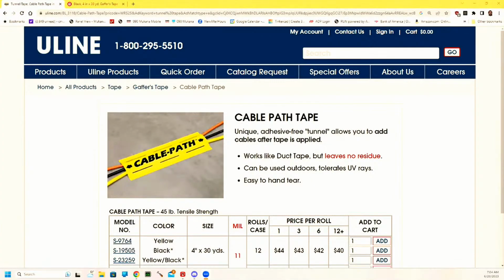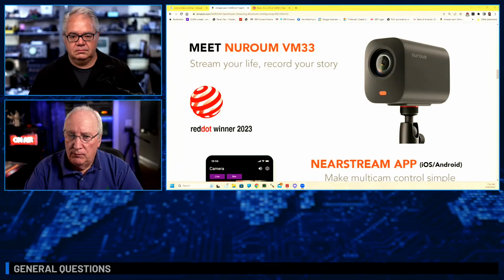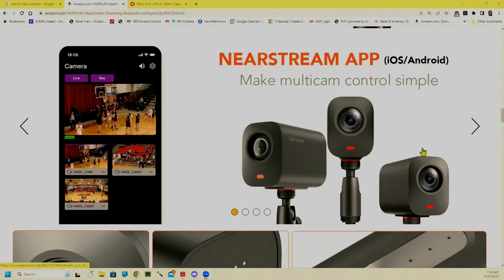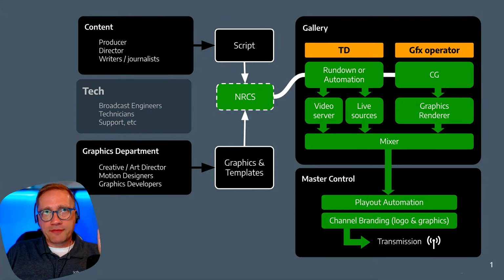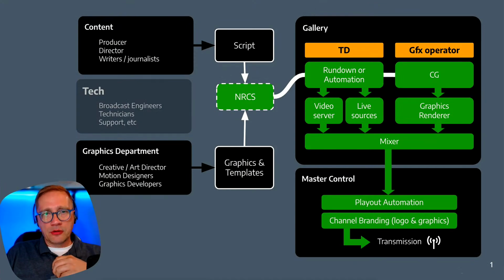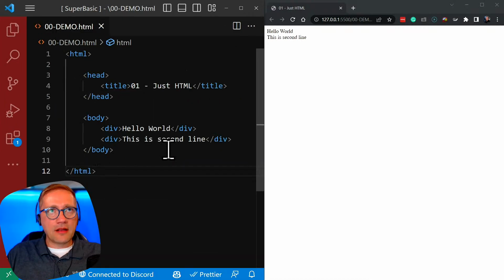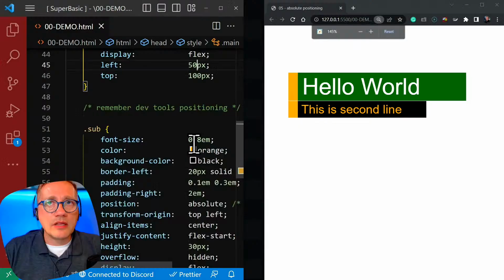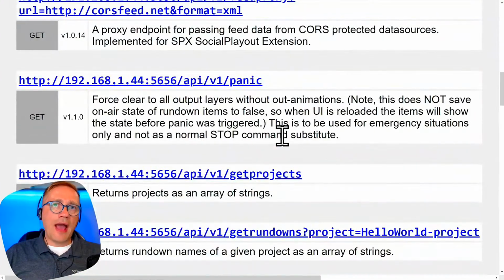Focus on SPX - Broadcast Graphics with HTML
SPX creator Tuomo Kulomaa will walk us through the open source graphics system that powers automated graphics in Office Hours and other LIVE broadcast productions!

Office Hours for 6/20/2023 - Show # 1183
00:00 Start
0:05:42 First hour questions in comments
01:04:46 *** Panel Discussion - SPX Graphics ***
01:21:56 We have all Mac's no PC's. I heard Mark Gilbert's "Graphic Engine" app outputs SPX to a decklink with key and fill. Does this work? Are there other options for us Mac folks?
01:22:50 Is there a method that allows you to get Zoom chat on screen as a lower third?
01:23:28 For those using OBS for SPX output I tested key fill out to deck link on OBS 29.1.3 for SPX to ATEM. It appears to work again on my Mac. (It’s been broken since version 28)
01:23:54 Can SPX pick up social platform (YouTube, LinkedIn, etc.) chat an display it in an easy fashion for live streaming?
01:25:51 What do you recommend for designing motions / animations for SPX templates as well as what do you use for fancier animations to use in SPX ?
01:39:58 can SPX also be run in the Cloud ?
01:40:52 What is best way for novice to learn how to modify built in graphics in SPX? I mean HTLM and .css files, when you example want ton change font, color, shapes, movement etc.. Any ready made guides or need to learn basics of HTLM?
01:41:47 Is it possible to include a photo in an SPX template, where you enter the text of the image in the template? For example, to include a photo of a person on a lower third?
01:42:56 Can you get local data, like from a scoreboard, to the cloud for integration into the graphics?
01:50:43 The most recent release of SPX-CG appears to have been 1.1.2, June 20th 2022. Can we have an update as to when we might see the next update available please?
01:51:50 Would there be any WYSIWYG HTML editors that work with SPX? I'd think that could be very useful for those that are less "web-savvy."
01:52:36 do you see a way forward for Html based GFX to work in 10bit ?
01:52:58 What are the ways to automatically scrape or add text information in graphics in SPX? Can text information in graphic automatically update from local file what keeps updating?
01:54:30 What can I take back with me on this, upcoming Saturday and beyond with relation to accessibility, what type of accessibility would you like to highlight regards with SPX please?
01:55:22 You gave an example of pulling data from Google Sheets, is it possible to trigger events on a timer or time of day event?
01:57:01 In the OH2.0 workflow, the TD triggers the graphics from their UNIVERSE page (and there is no graphics operator.) Could we conceivably split those roles if we created a separate UNIVERSE page and crew position?
01:57:40 What new CSS or HTML features that are coming that you are most interested in?
01:58:51 How do you create custom data-driven on-screen widgets with SPX?
02:02:16 What is the relationship between CasparCG and SPX?
02:03:05 Have you ever seen Tumult's Hype for macOS? Could it also be used to create SPX graphics? ([link])
02:03:26 When will we streamline the API and platform to create customer templates for the marketplace?

See you at the next one!